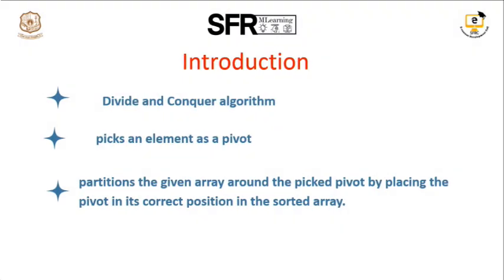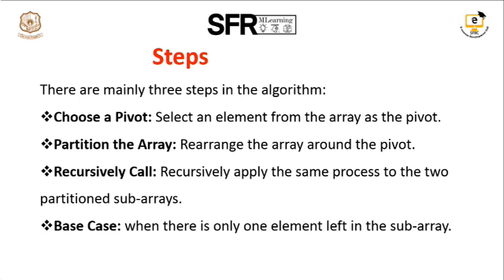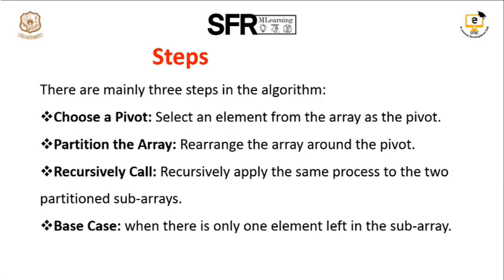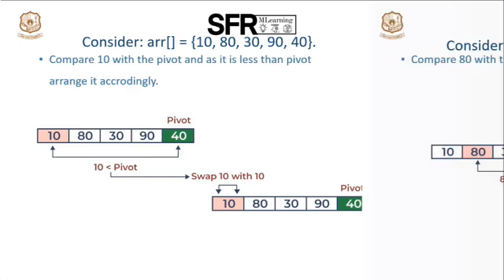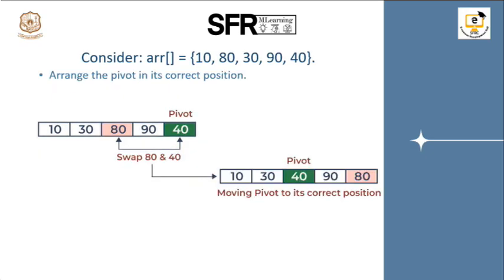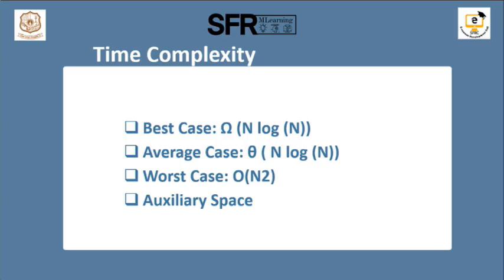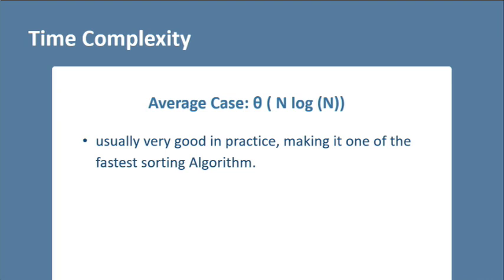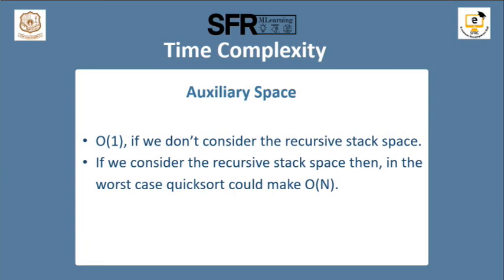Quick Sort by Mrs.R.Valliyammal, Assistant Professor of Computer Science-SF